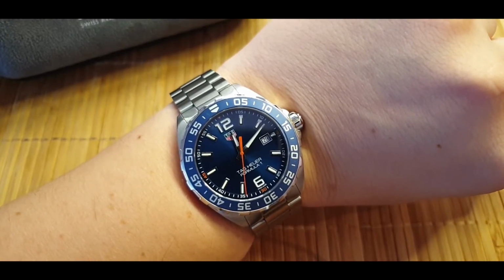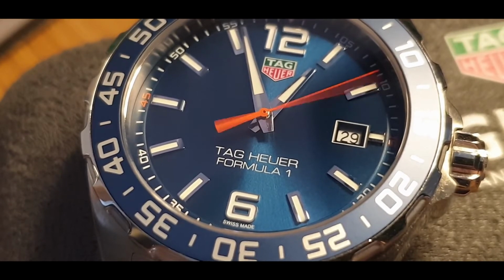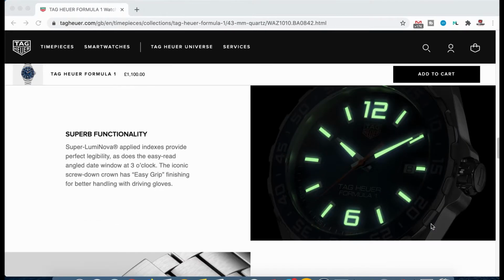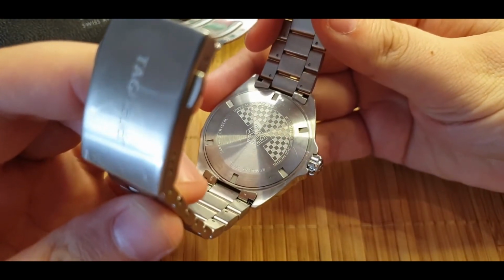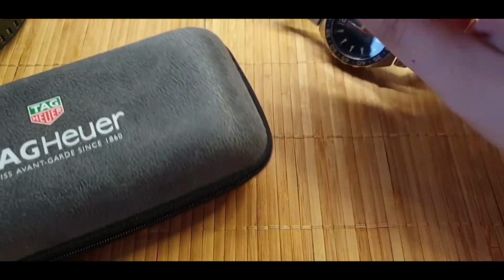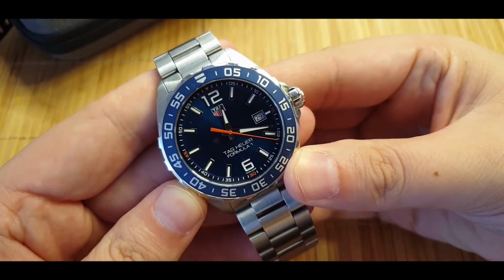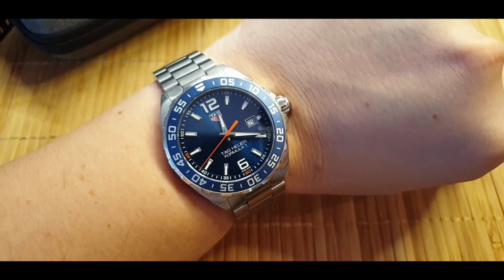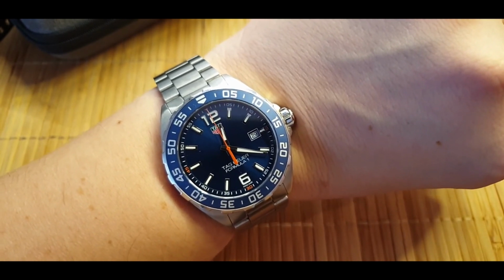This is why Tag Heuer Formula 1 is a Good Watch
Opinionated Review of Tag Heuer Formula 1 and This is why Tag Heuer Formula 1 is a Good Watch WAZ1010 get it on amazon
EDC GUNNER Wrist Watch Reviews, Guides & Advice

great watches to start your collection:
SEIKO SKX
ORIENT RAY
Hamilton Khaki
Orbita Watch cases and winders

Straps,Natos and Bracelets